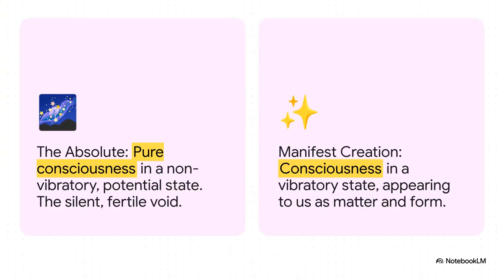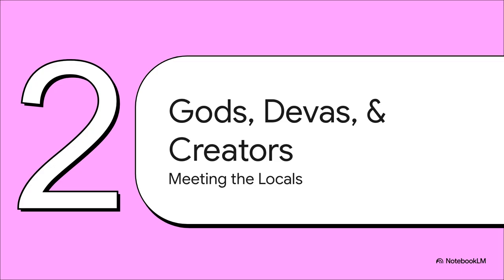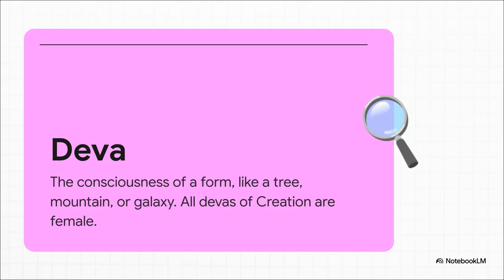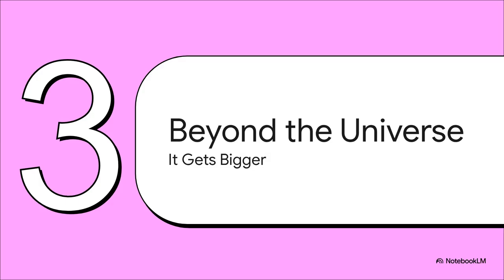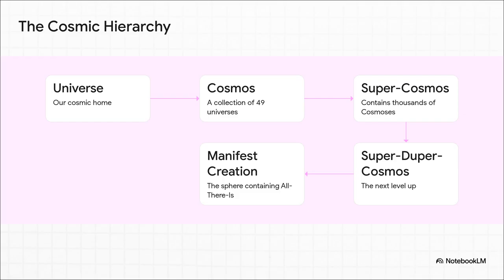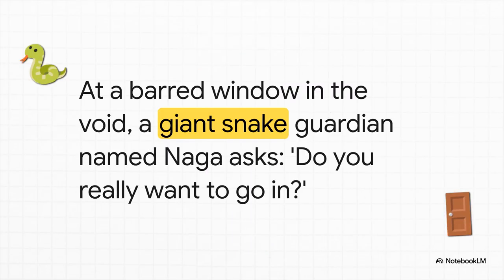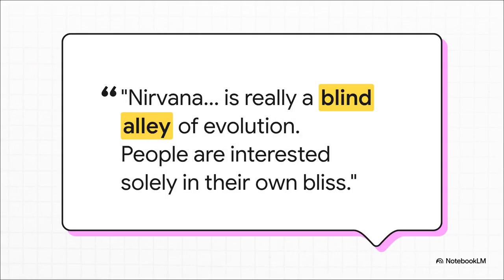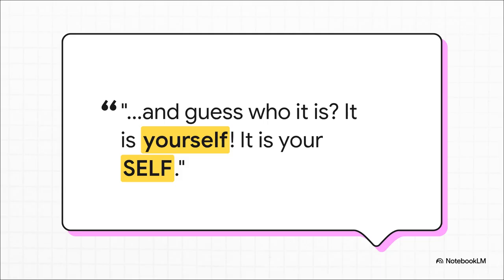A Tour of Higher Consciousness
Intro into Itzhak "Ben" Bentov